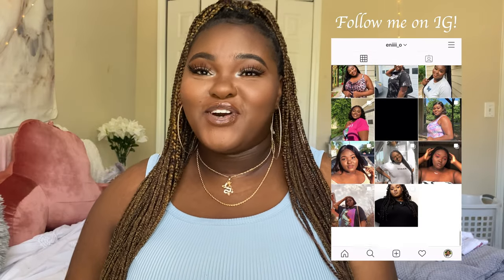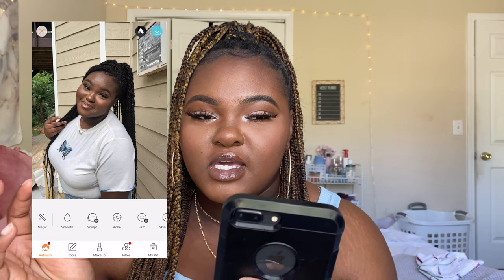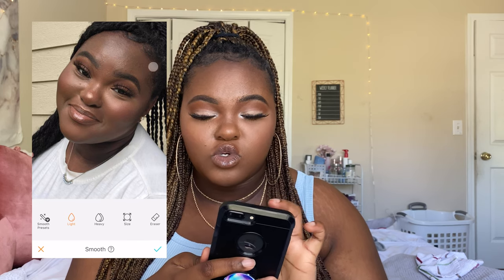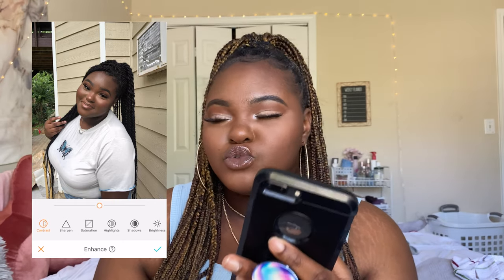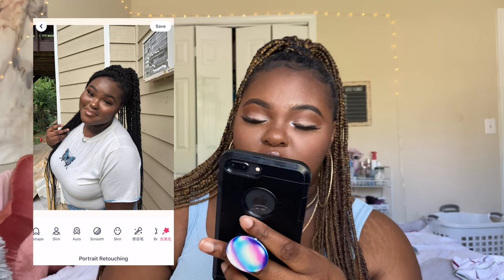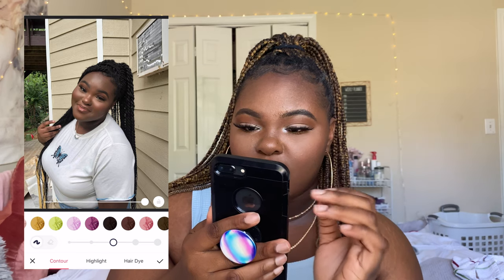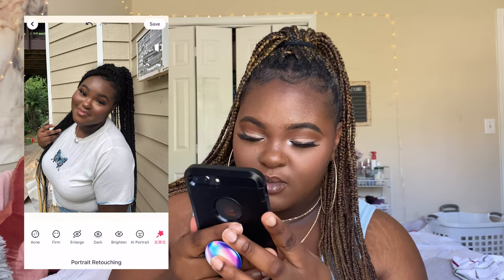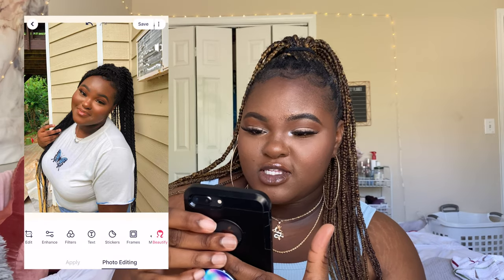HOW I EDIT MY INSTAGRAM PICTURES!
Watch in 1080p or higher

Hey guys! In today’s video, I will be showing you guys how I make my photos on instagram look clear and bright. If you guys like videos like this, let me know and you can always suggest new video ideas down below.

Goal: 1000

NAME: BOLU
AGE:17
SCHOOL: KENNESAW STATE UNIVERSITY
ETHNICITY: NIGERIAN
NATIONALITY: AMERICAN